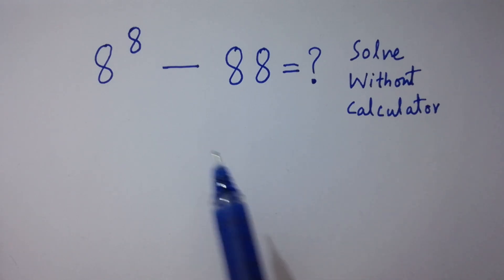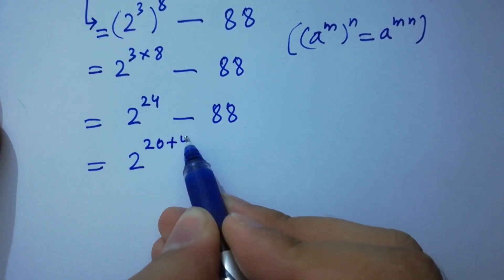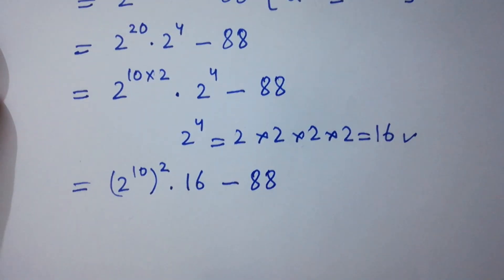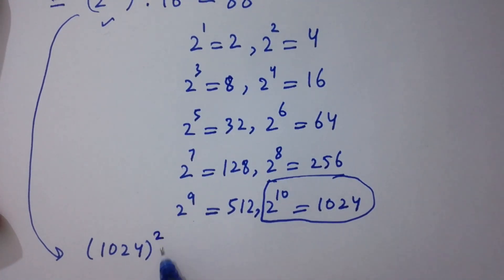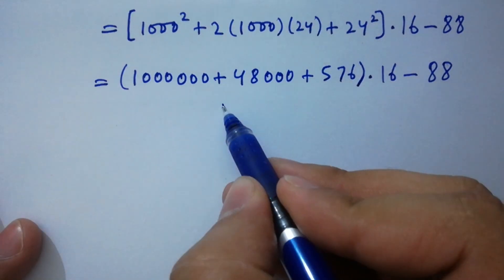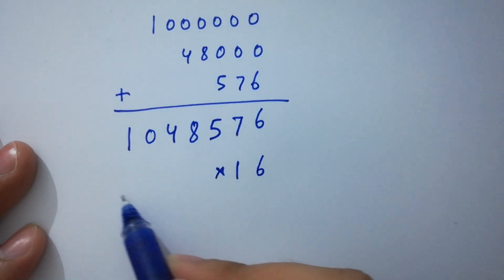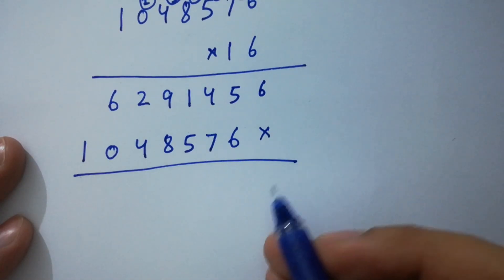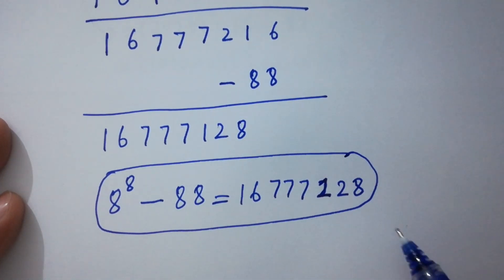Solving a 'Harvard' University entrance exam question